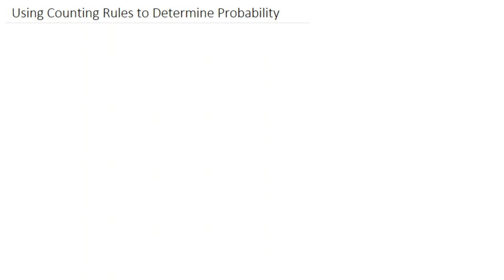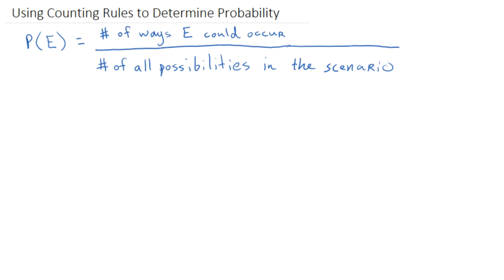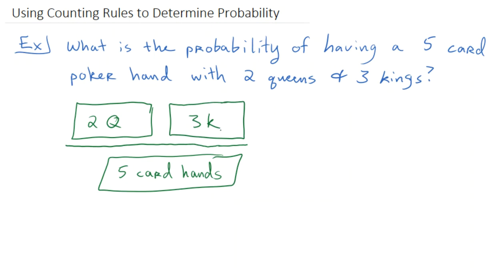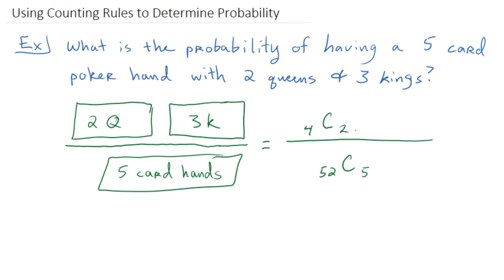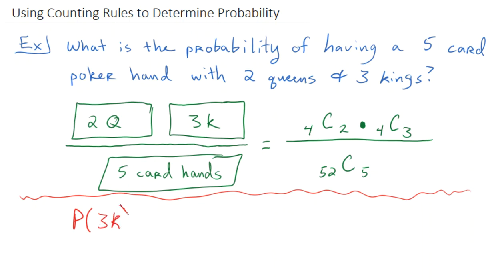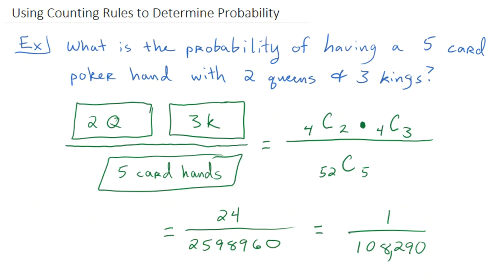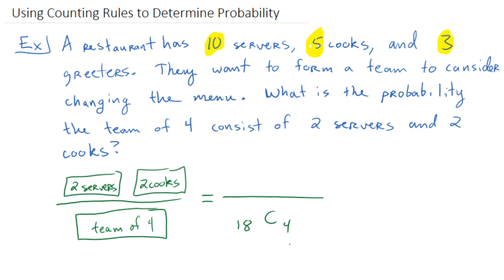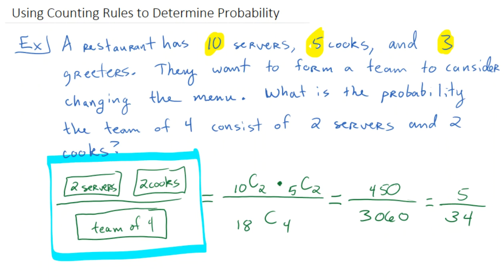Using Counting Rules to Determine Probability